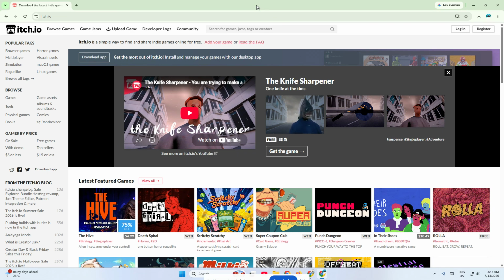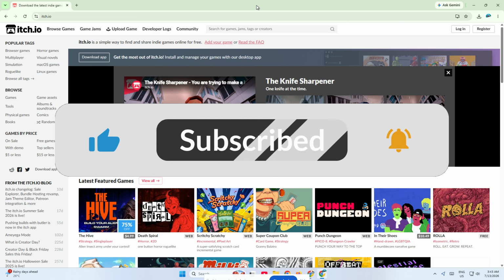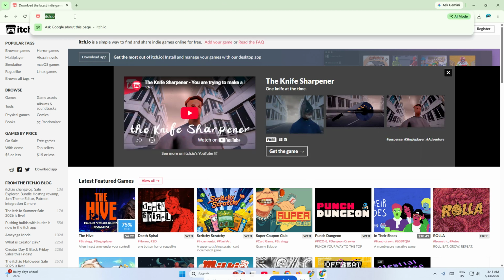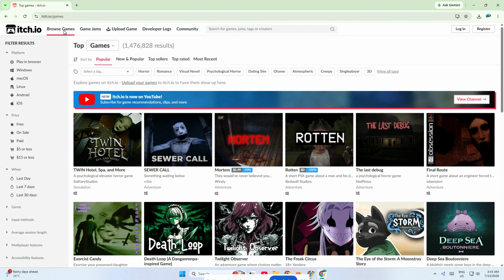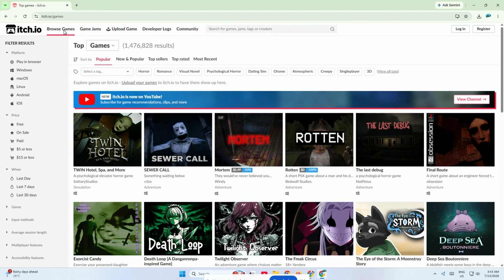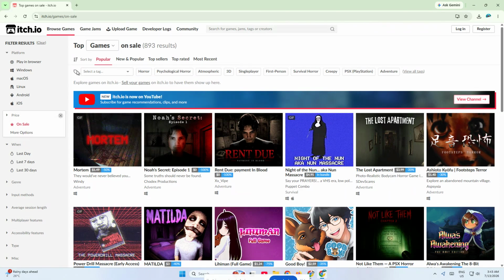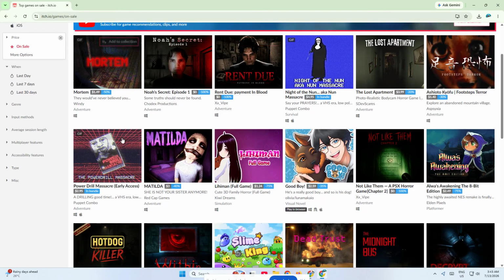How To View Games On Sale In Itch Io (Quick Guide)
Learn how to view games on sale in itch io using the Browse menu and the price filter. This quick tutorial shows you the exact steps to find discounted indie games fast.

🕚Timestamps:
0:00 - Intro
0:12 - Open the itch io website
0:20 - Click Browse from the top menu
0:31 - Select On Sale under Price
0:43 - Browse discounted games
0:53 - Outro

✍️What You'll Learn In This Video:
• How To Open The Itch Io Website
• How To Use The Browse Menu To Find Games
• How To Filter By On Sale Under Price
• How To Discover Discounted Indie Games
• How To Narrow Results Using Itch Io Search Filters

💡Pro Tips:
• Combine the On Sale filter with genre filters to find better deals faster.
• Open game pages to compare discounts, ratings, and screenshots before buying.
• Use itch io’s browse filters regularly to discover hidden indie gems.